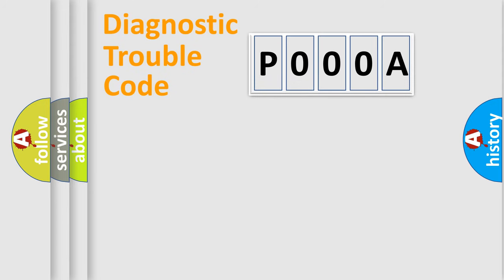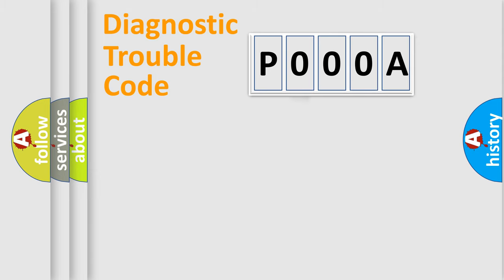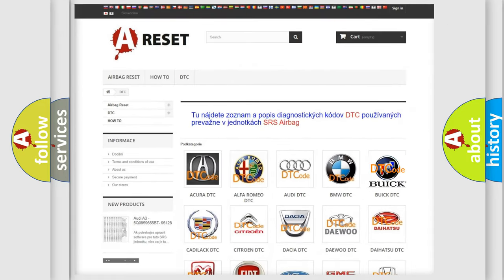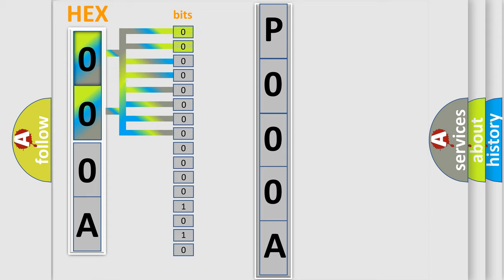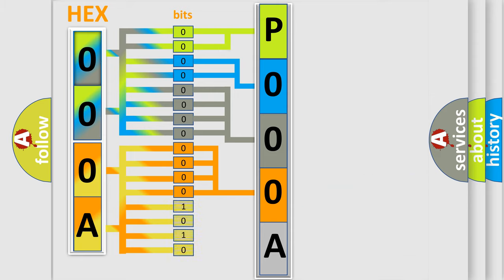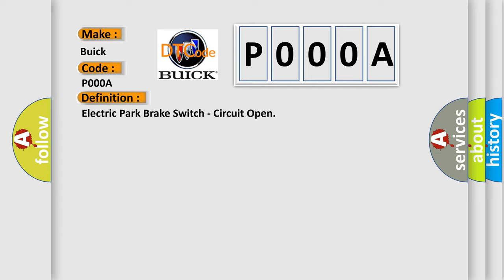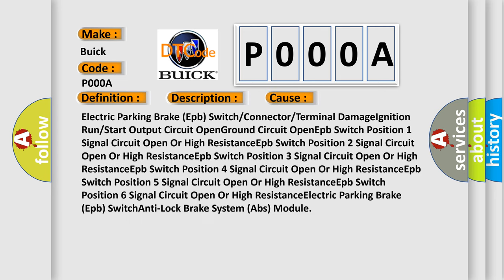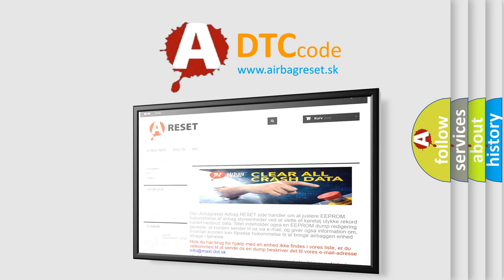DTC Buick P000A Short Explanation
Contents:
0:21 Basic DTC analysis according to OBD2 protocol standard.
1:48 Insight into programming
2:58 A diagnostically understandable description of the Diagnostic Trouble Code
3:05 Basic error definition

Make:
Buick
Code:
P000A
Definition:
Electric Park Brake Switch - Circuit Open
Description:
Anti-lock Brake System (ABS) Module detects an open circuit in the Electric Parking Brake (EPB) Switch inputs.